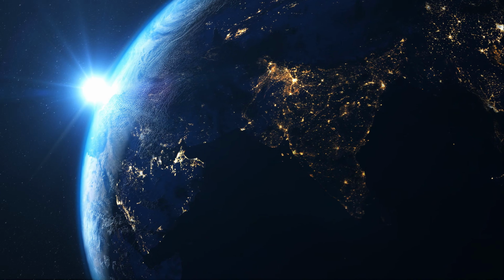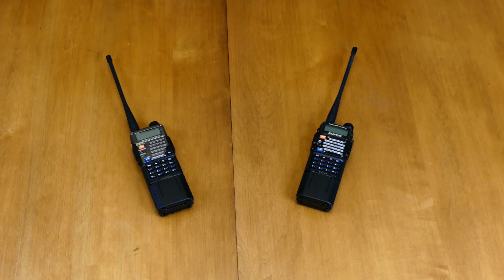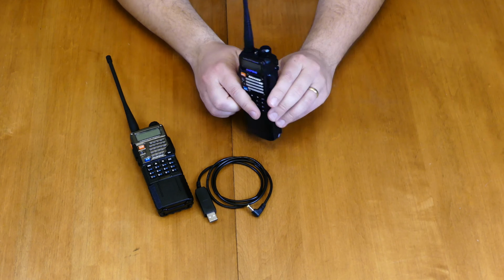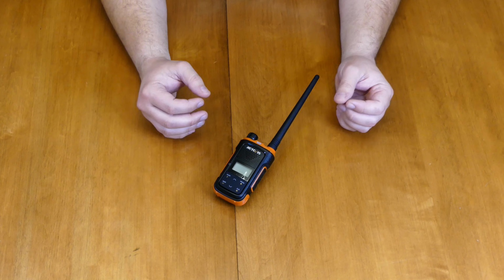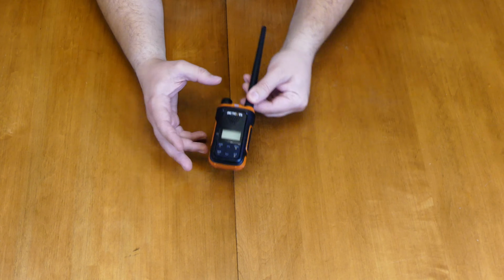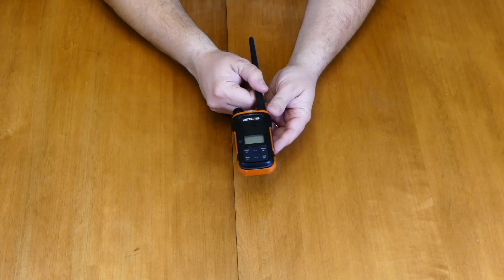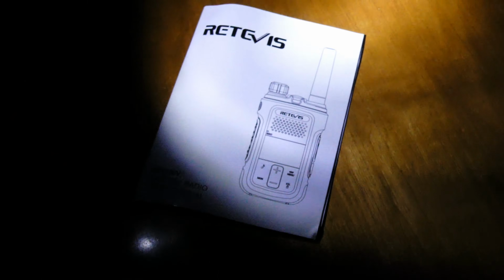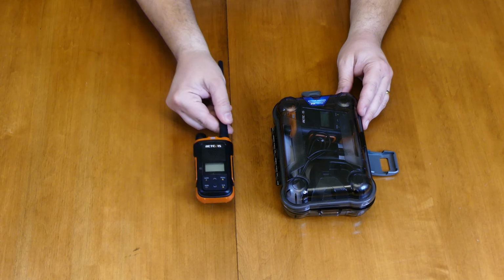Short Range Radio With No License? Try MURS Instead Of A Baofeng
Looks like the radio I purchased almost a year ago is no longer available.

I did find some similar radios that work on the MURS Frequencies and still have USB C charging.

The BTECH radio actually looks nicer than my current radios and I may decide to upgrade later.

All the links below are Amazon Associates links. I get a percentage of the sale.

BTECH MURS-V2

Radioddity MU-5

Retevis RB17V

Retevis RB27V (Radio in video)